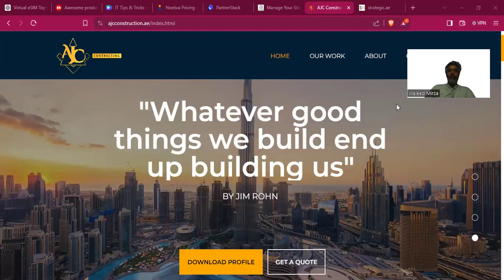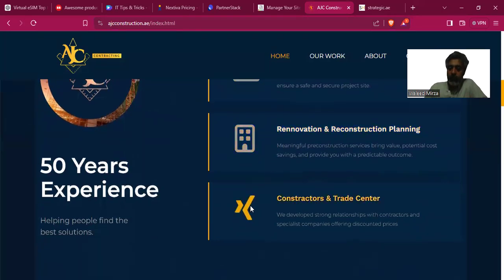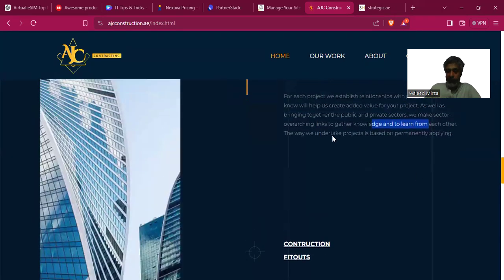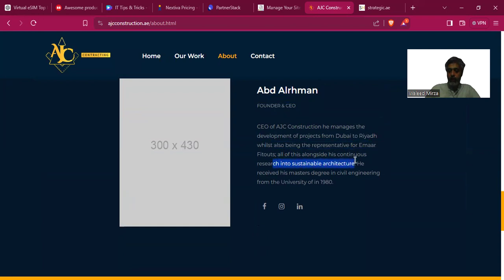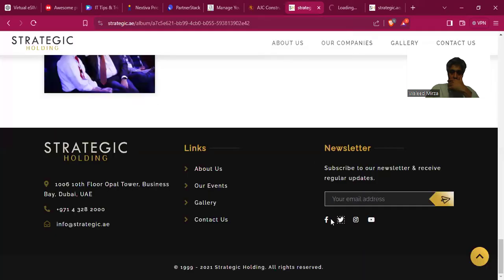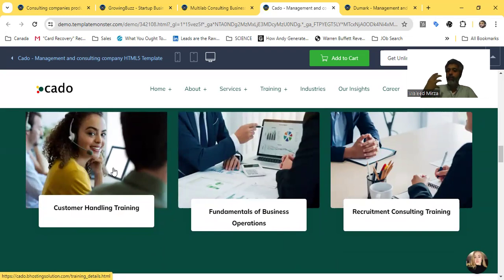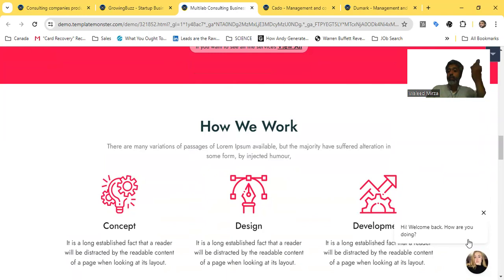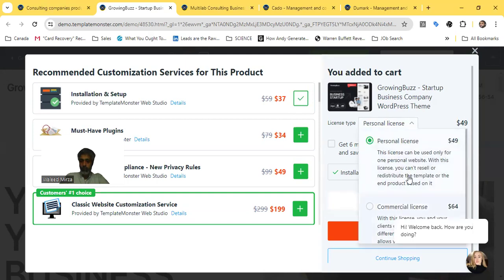Expert Web Design Critique Stunning Template Monster Templates Under $100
Join us for an expert analysis of web design and aesthetics as we explore some of the best Template Monster templates you can buy for under $100! Discover powerful design principles, get valuable tips for improving your website, and find the perfect affordable template to elevate your online presence. Whether you’re a seasoned designer or just starting out, this 25-minute video will provide you with actionable insights and inspiration.